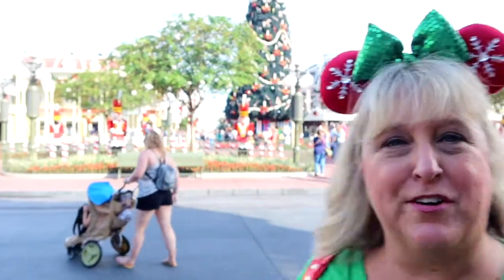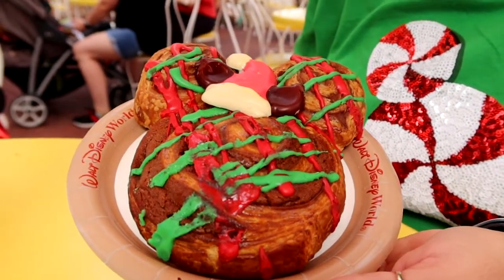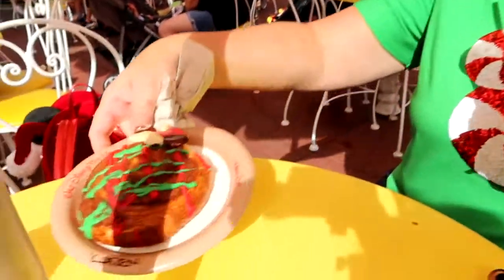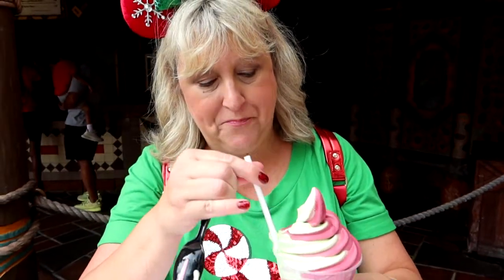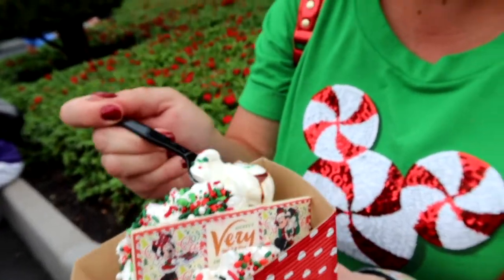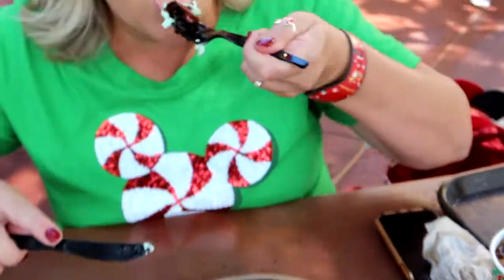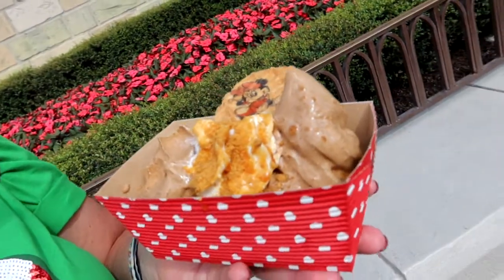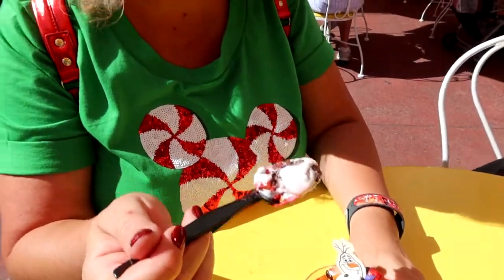Holiday Snacks at Magic Kingdom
The holiday season at Walt Disney World brings the very best in decorating, entertainment, as well as food.  Today, we'll take a look at the new holiday snacks offerings in the Magic Kingdom for the 2019 Holiday season.  The snacks we are showing you today are offered every day, and not just during the party events.

Be sure to contact our Dream Designers as mymickeyvacation.com to book your next holiday vacation.